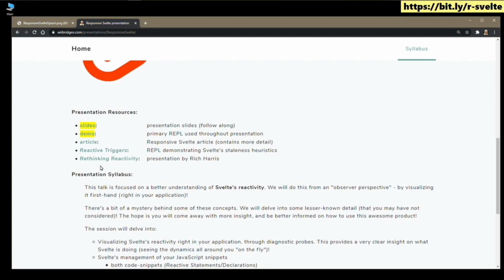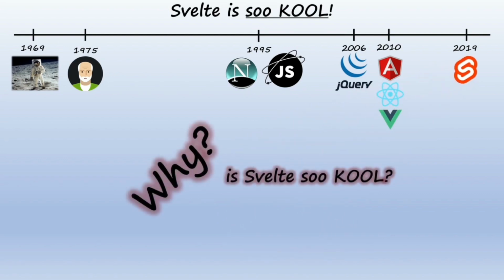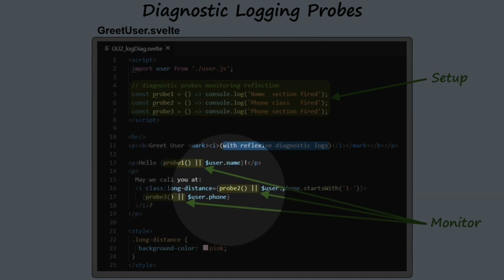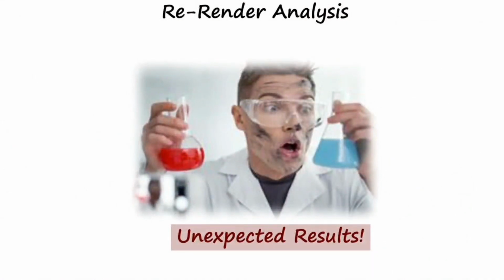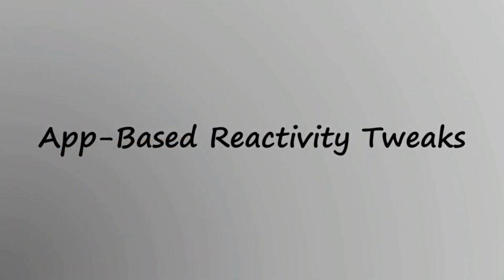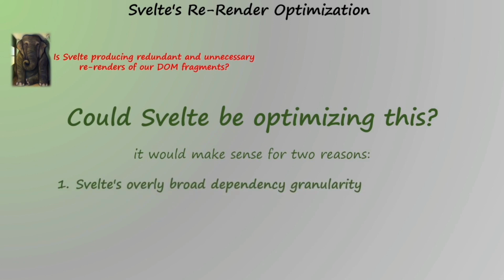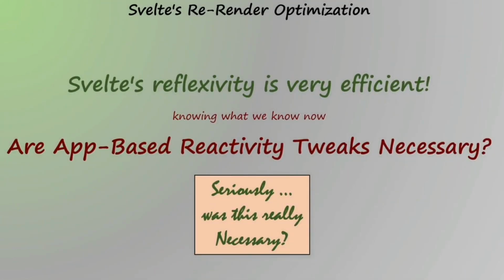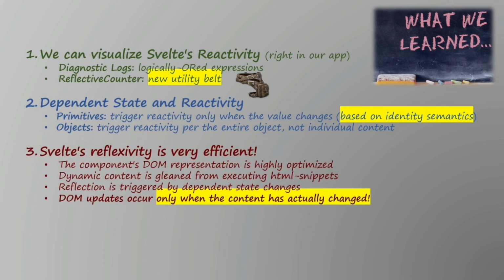Kevin Bridges - Responsive Svelte (exploring Svelte's reactivity)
This talk is focused on a better understanding of Svelte's reactivity. We will do this from an "observer perspective" - by visualizing it first-hand (right in your application)!

There's a bit of a mystery behind some of these concepts. We will delve into some lesser-known detail (that you may have not considered)! The hope is you will come away with more insight, and be better informed on how to use this awesome product!

VIDEO CONTENT:
00:31 Introduction: Responsive Svelte (exploring Svelte's reactivity)
02:39 Svelte Reactivity: The GreetUser Component
04:48 Terminology SideBar: Snippets (code-snippets, html-snippets)
05:42 Why Svelte is soo KOOL!
08:04 Show Me: Exploring Reactivity
08:46   1. Diagnostic Logging Probes
10:57   2. Advanced Diagnostics
13:30 Re-Render Analysis - Unexpected Results!
14:12 Svelte's Dependency Monitoring
16:46 Revisit Re-Render Analysis - Is Svelte Efficient?
17:15 App-Based Reactivity Tweaks
17:47   1. Finer Grained Dependency Management
19:18   2. Preresolve Variations
20:25 Svelte's Re-Render Optimization
24:33 Are App-Based Reactivity Tweaks Necessary?
25:28 Extra Credit Exercise
27:54 What have we learned?
28:30 Thanks Core Team & Big Bird?
29:10 That's ALL Folks